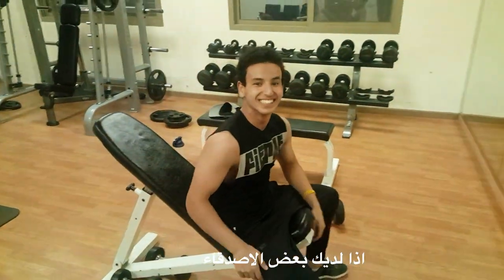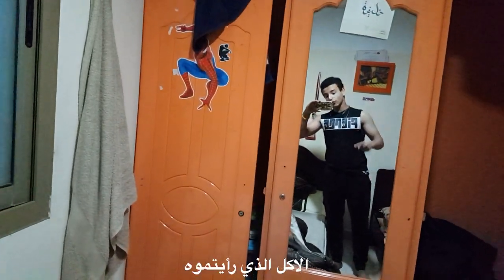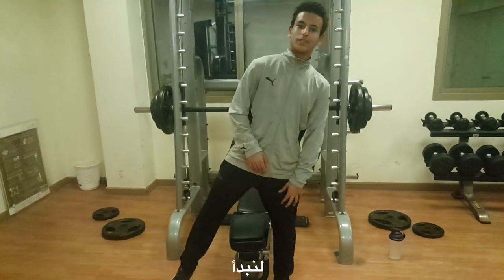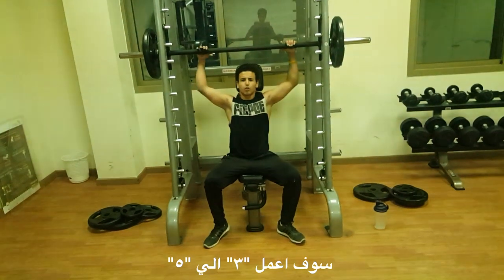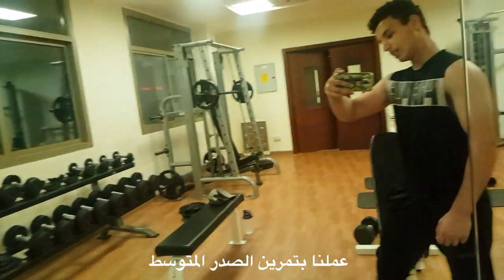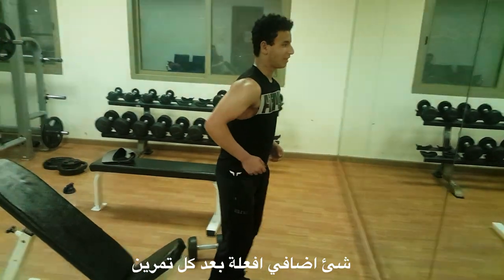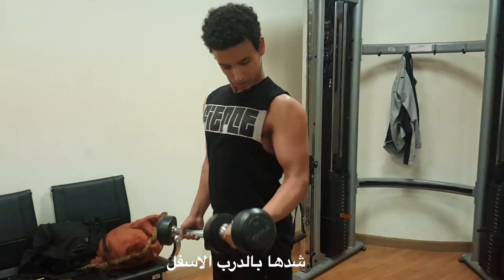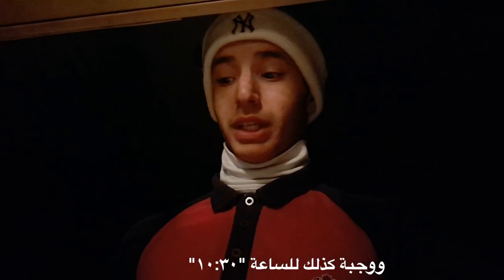Chest workout for straitions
This workout is a special one having in it my bench work and little military too followed by enjoyable accessories to get the blood flowing in the region your targeting!

Max’s are coming soon brah
My previous video was about a combination of Back training & shoulder training! With new movements at a new gym!